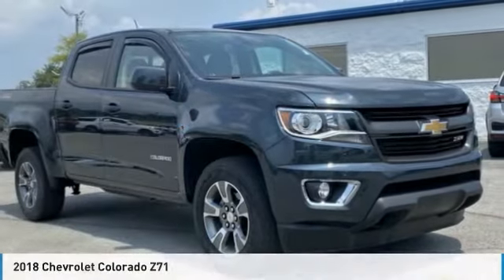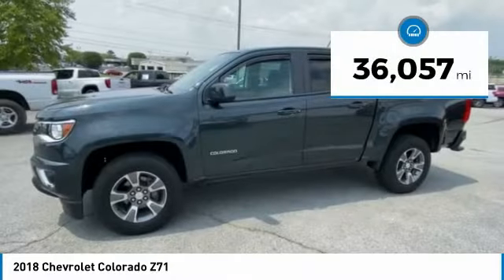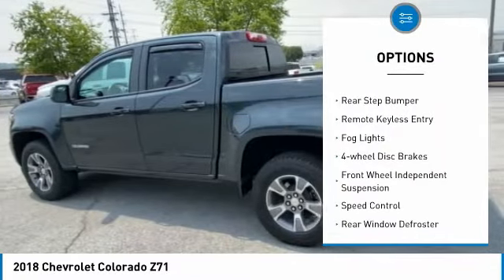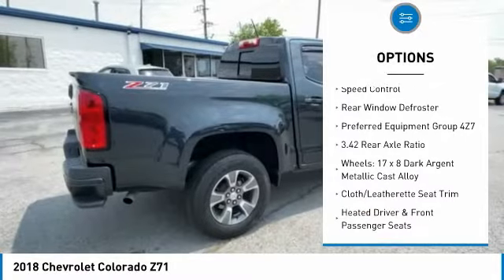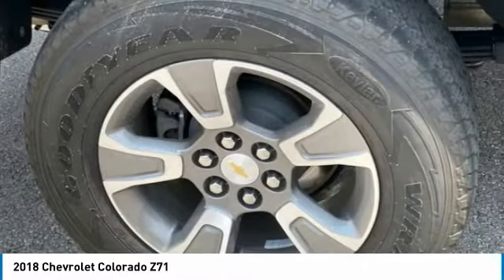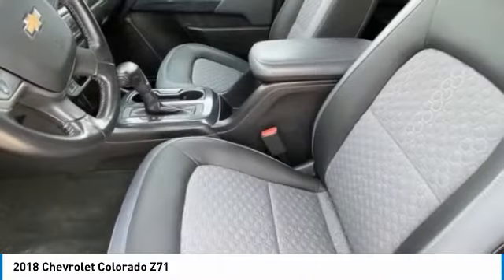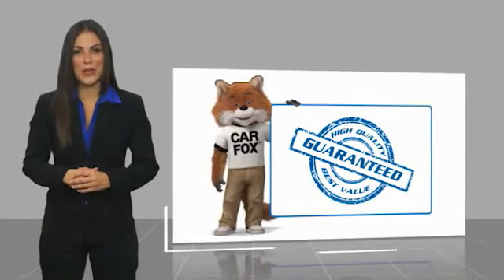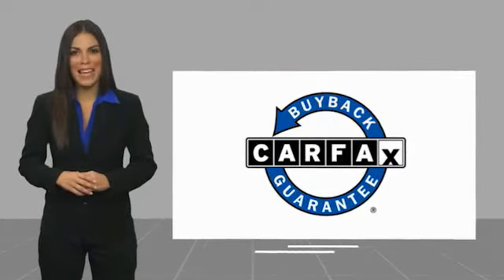2018 Chevrolet Colorado Z71 Graphite Metallic in Chattanooga 30973S